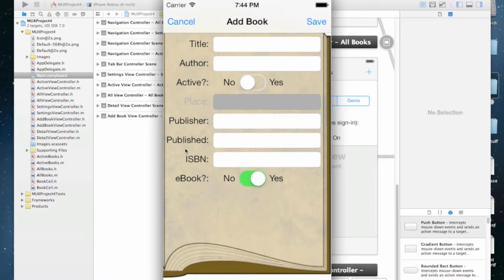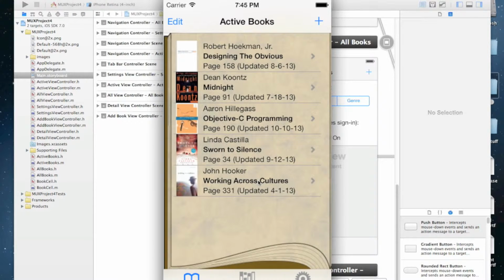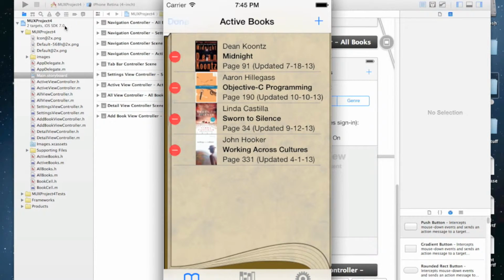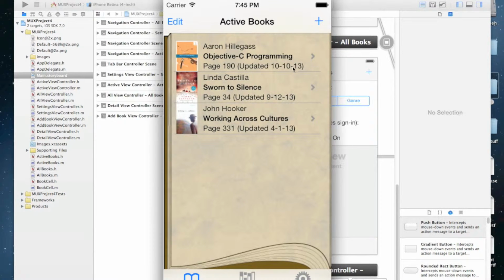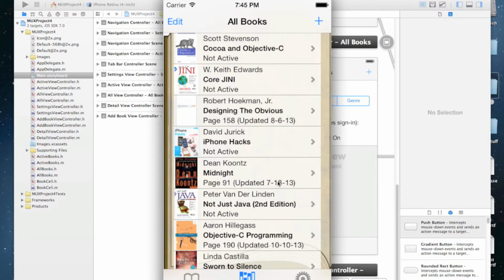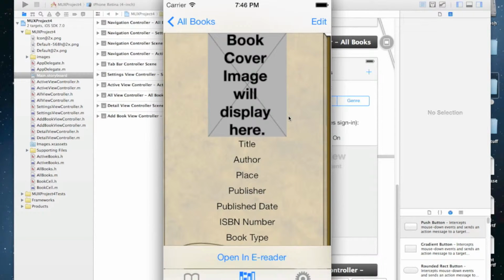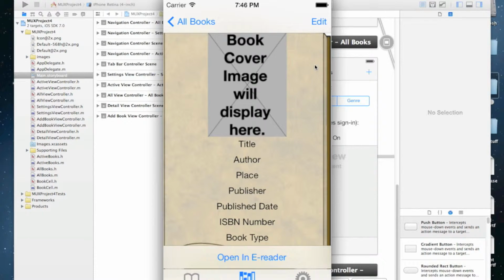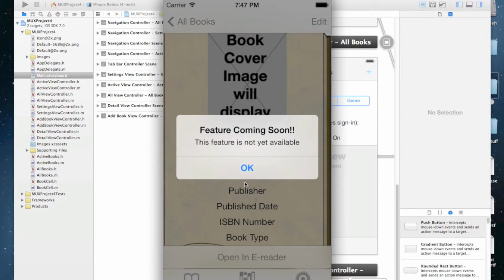Week 4 Reflection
Elijah Freestone
Week 4
iOS App & UX Reflection
MUX 1310
MDVBS